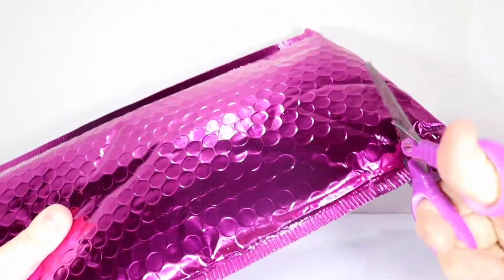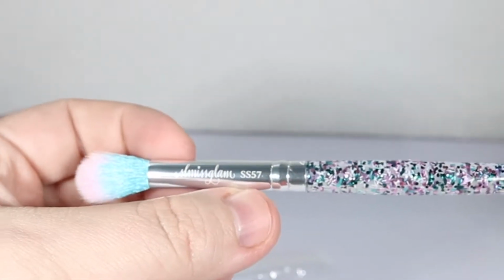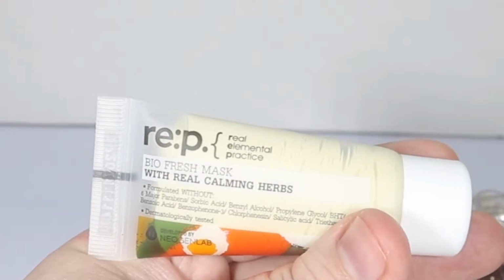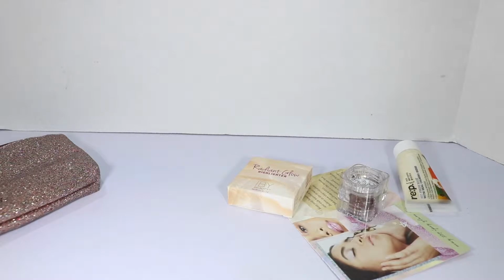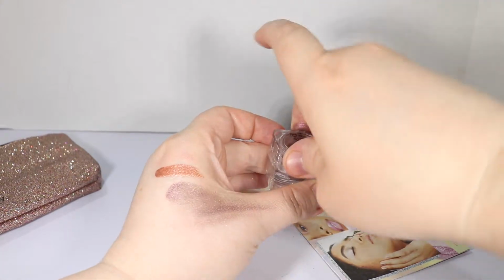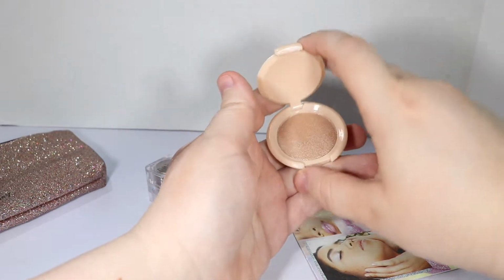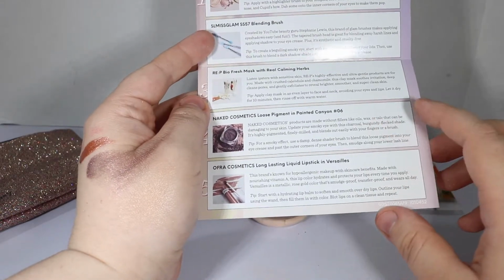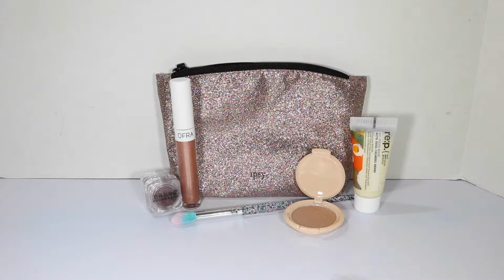Ipsy Glam Bag May 2019 Unboxing - Loose Pigment EVERYWHERE!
Yay!  Time for a new Ipsy Glam Bag!